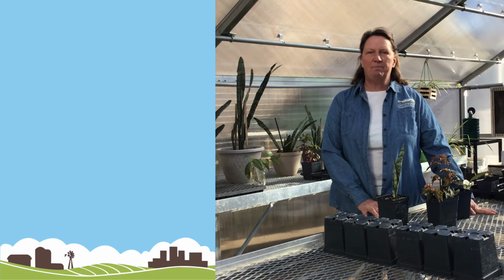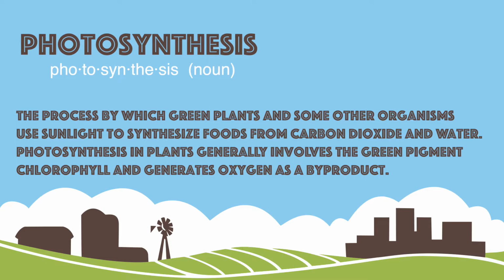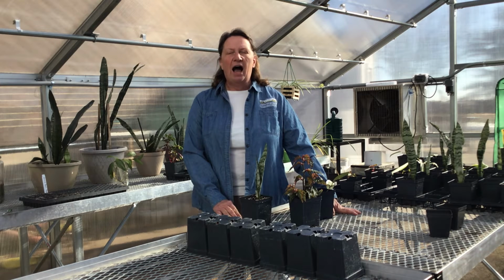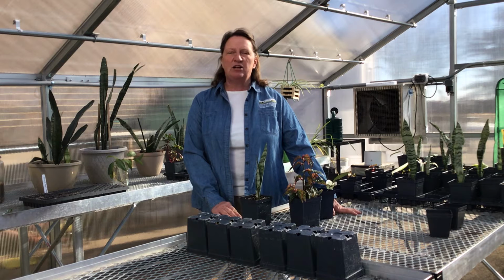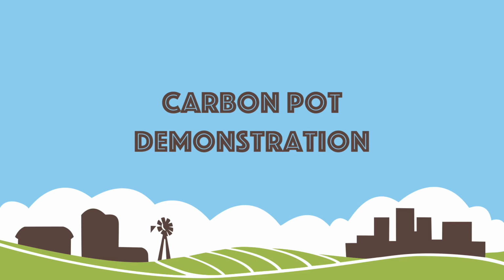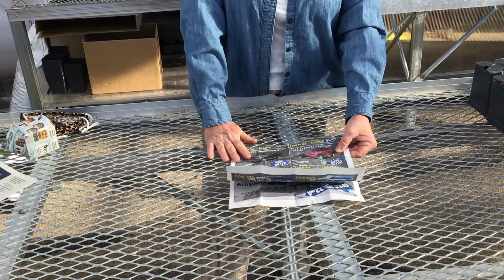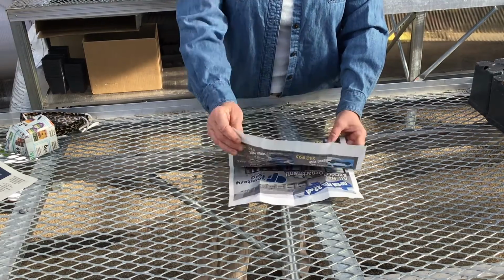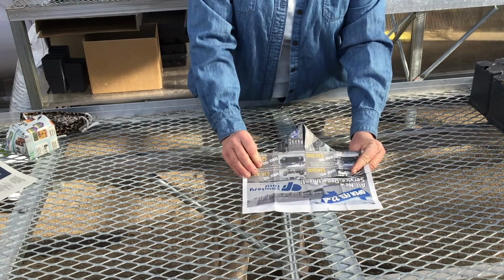CommonGround Earth Day Carbon Challenge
CommonGround volunteer Ruth Ready shares a lesson about how plants reduce carbon and demonstrates a simple paper planter that you can make at home.